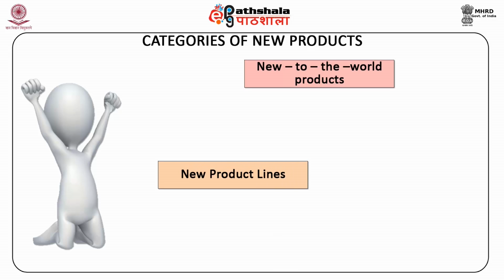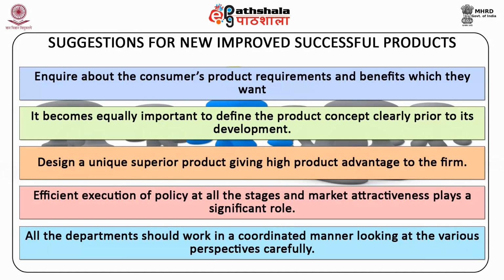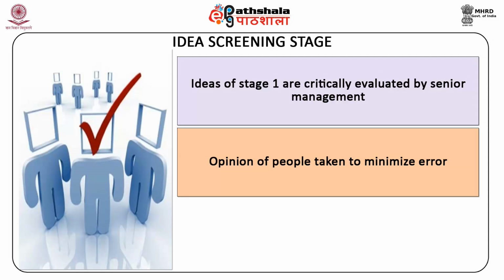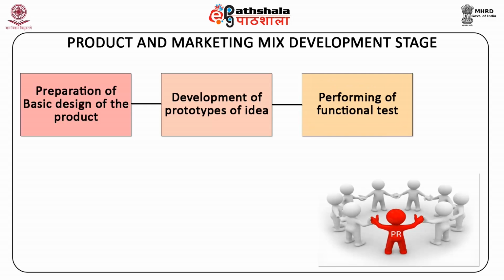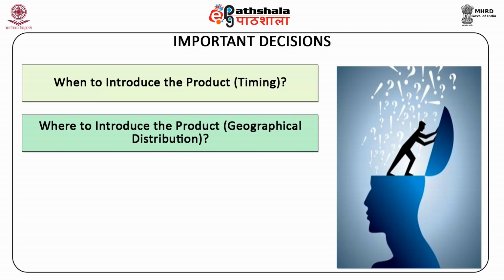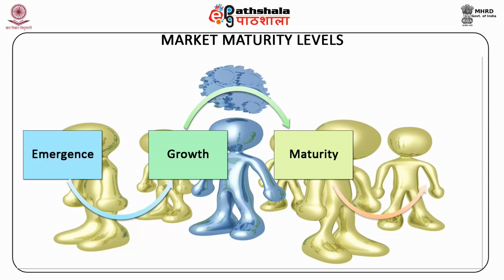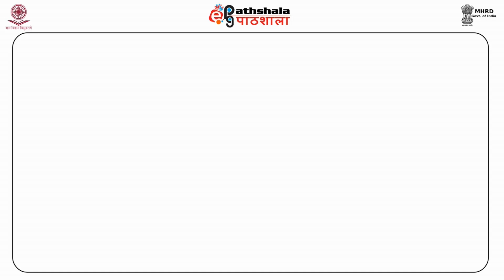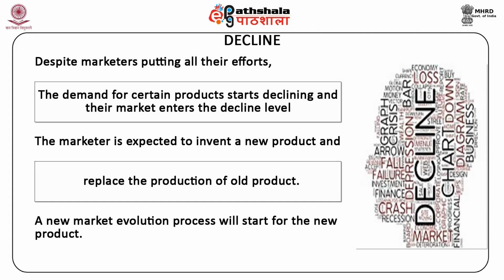Product Development and Market Maturity Levels (BSE)